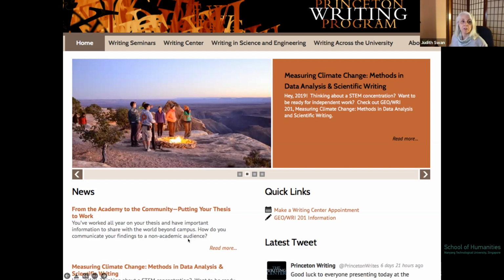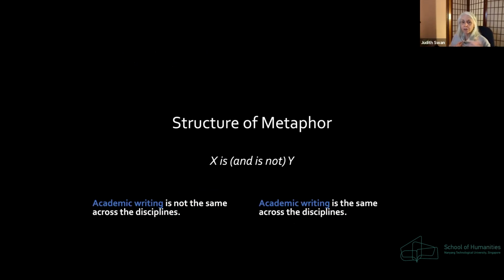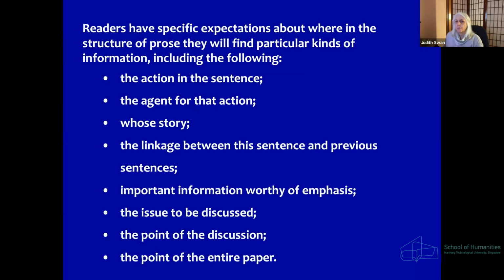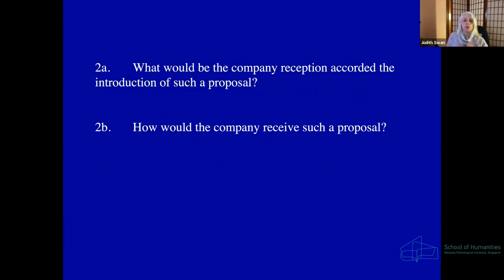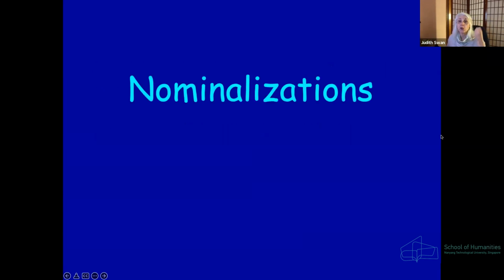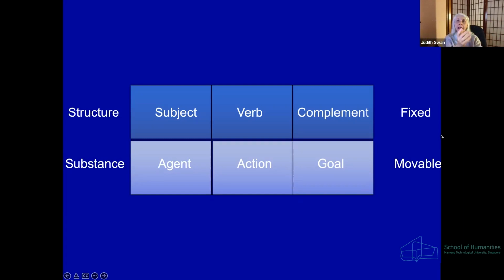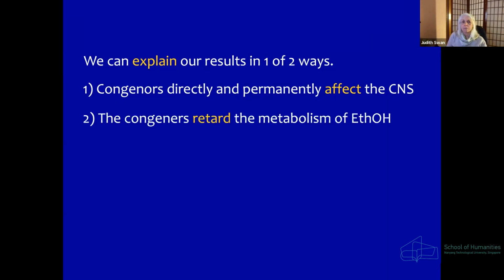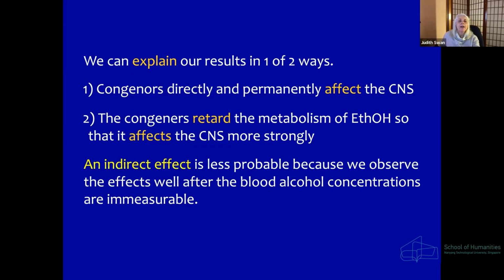Scientific Writing from the Readers' Perspective: What Do Disciplines Have in Common?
A big part of what scientists do as academics is write. Though writing for the sciences is largely different from writing for humanities, it still absolutely depends upon readers’ interpretations, which ultimately determine the text’s impact. How can scientists communicate such complex concepts clearly, instead of merely presenting information and thought?

In this workshop with the Language and Communication Centre, Dr Judith Swan analyses scientific documents from a reader’s perspective, identifying expectations that transcend disciplines and genres.

About the Speaker:
Judith Swan, Ph.D., is Associate Director for Writing in Science and Engineering in the Writing Program at Princeton University, where she developed and oversees a writing program for graduate students and postdoc and collaborates with her colleagues in teaching writing pedagogy to new faculty and fellows in the Writing Center. Dr. Swan’s research focuses on writing development during scientific training, on the ways language shapes the interpretation of emerging science, and on the functional congruences that underlie research writing in academic disciplines. As a consultant, she has taught writing to scientists and engineers at all levels of academia, industry and government, including Rockefeller University, Columbia University, Academica Sinica, Japanese Institute for Genetics, Riken Kobe, US Environmental Protection Agency, and the US National Institutes of Health. Dr. Swan was trained in Biochemistry and Molecular Biology at Harvard and received her Ph.D. in Biology from MIT.